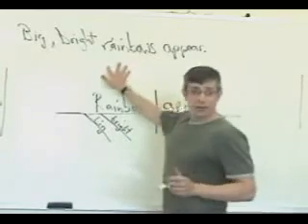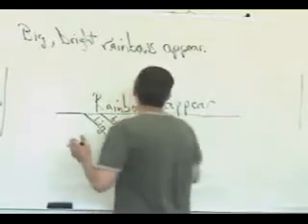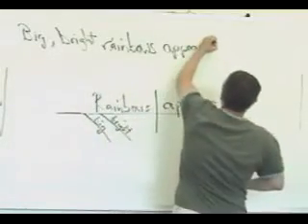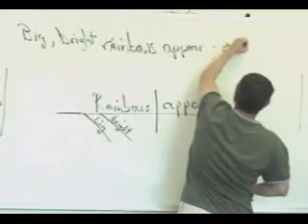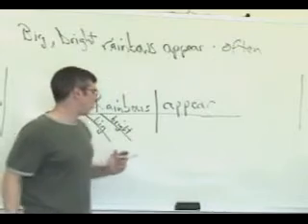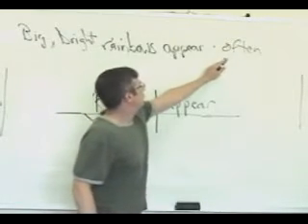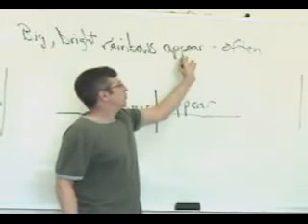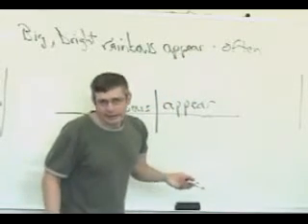ללמוד אנגלית בקלות חלק 1 learnin' english fast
first lesson: Sentence Diagramming Verbs, Subjects, Adverbs. Grammar

learnin' fast english,for all of you sons of bitches and retarded